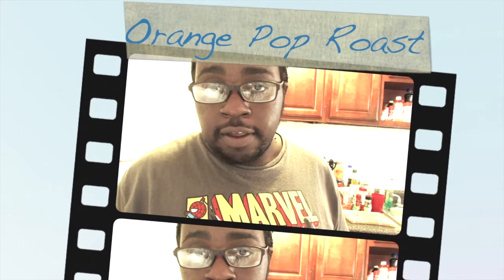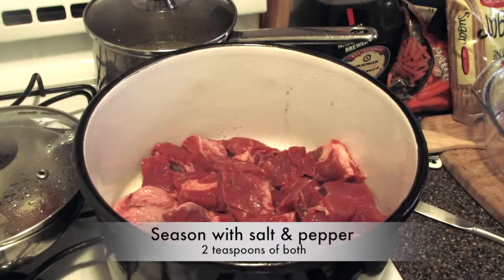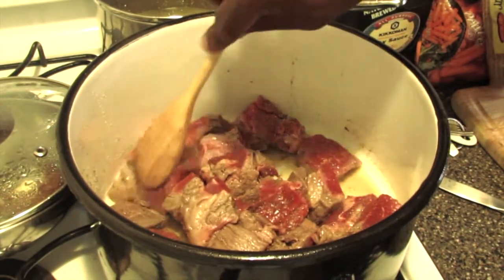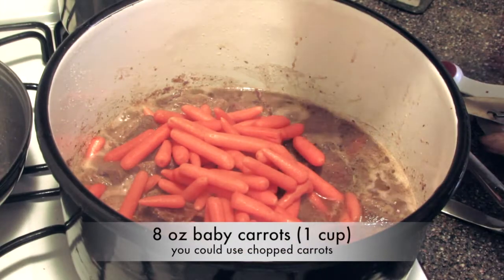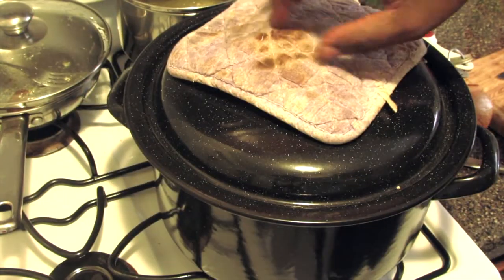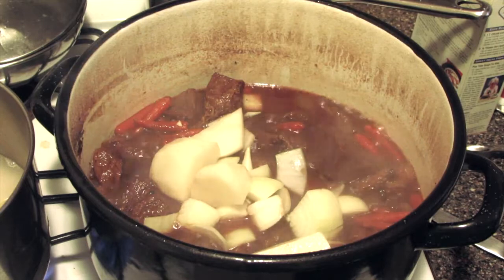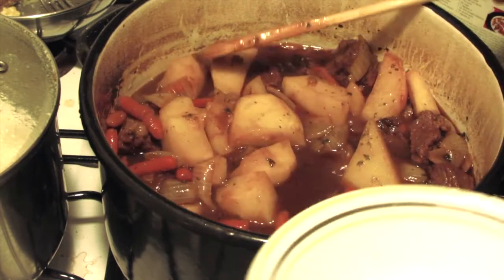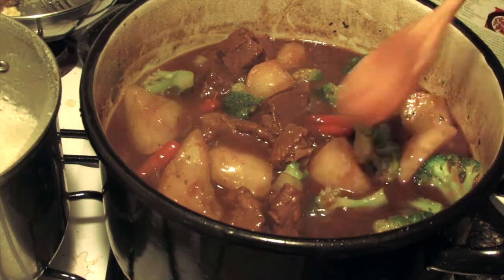Orange Soda Pot Roast recipe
You can view the full recipe and directions here:
information coming soon.
In this video, Chef Avoir Chaud shows you how to make this sweet and savory orange pop, pot roast on the stove top.  Even though using orange pop is weird, but you will actually be quiet surprised with the outcome of this recipe.